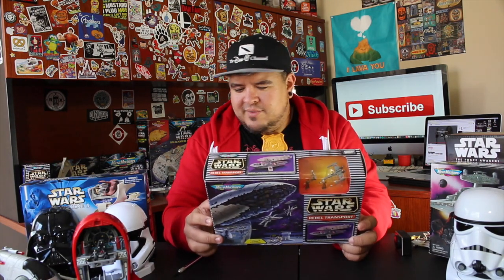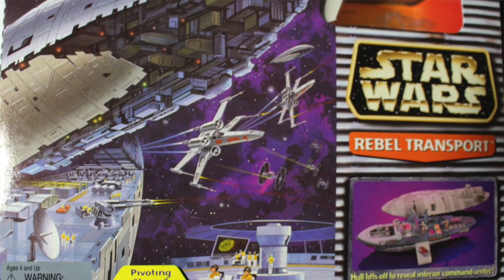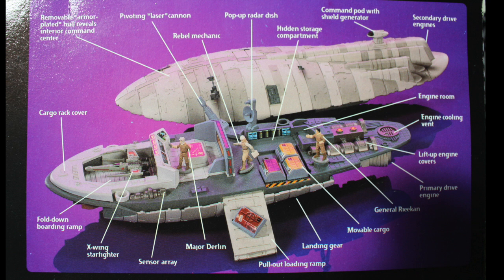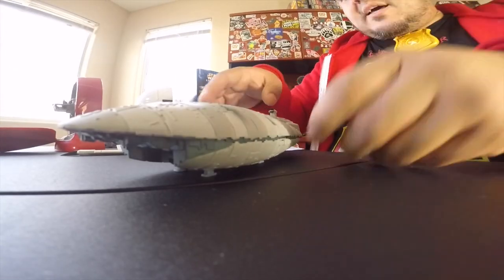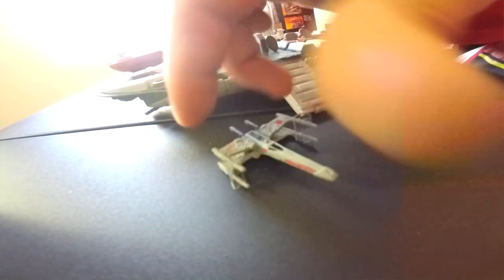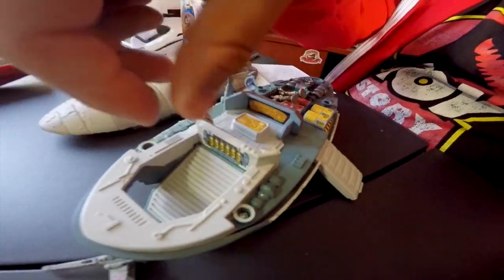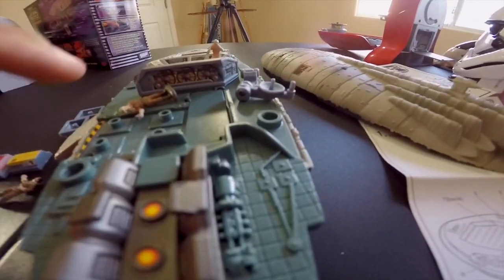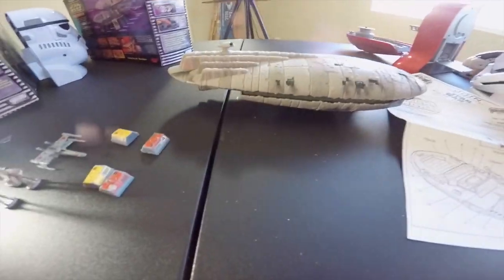Vintage Star Wars Micro Machines unboxing Rebel Transport Rare toy review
The Star Wars Rebel Transport Micro Machines playset is really cool, and I never got to play with it when I was younger. I'm really excited to be able to share this unboxing with you! It lets us take a rare look inside the ship!